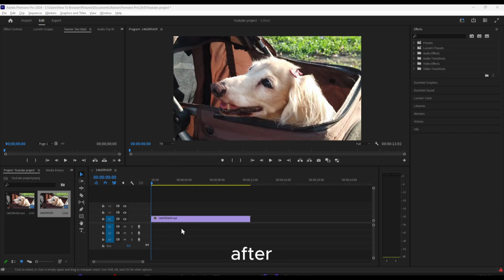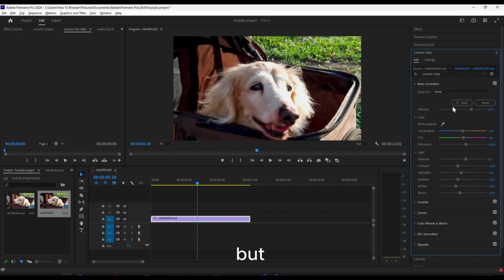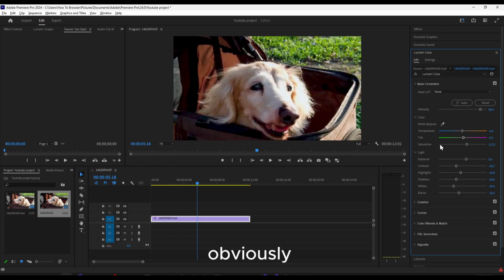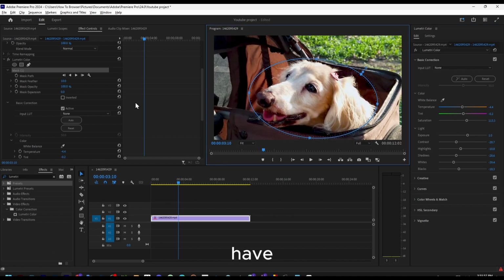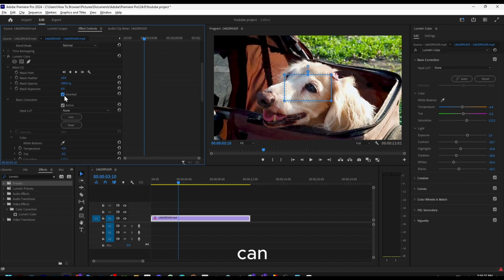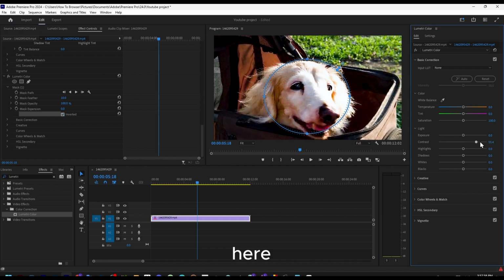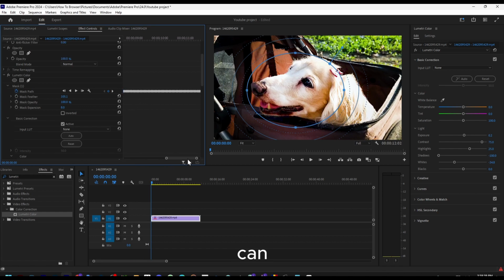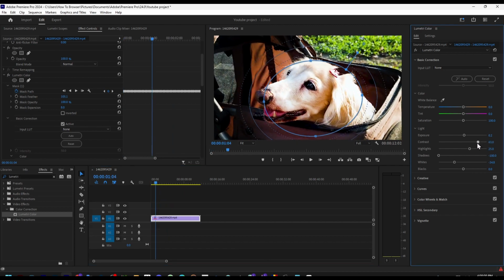Premiere Pro 2024: AUTOMATIC Color Correction in Premiere Pro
In this video I'm gonna show you how to color grade video in premiere pro for those interested to learn how to color correction in premiere pro watch this video until the end to learn the entire process